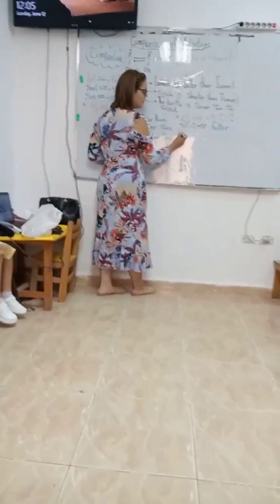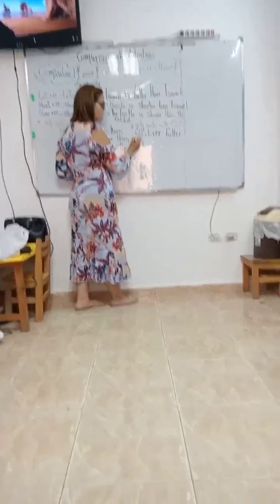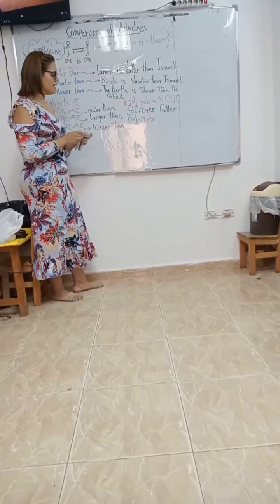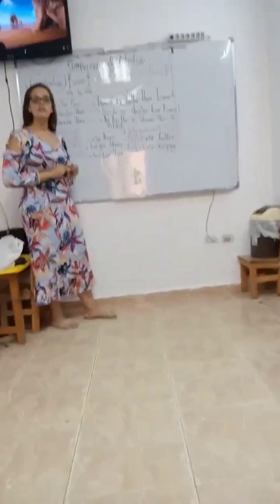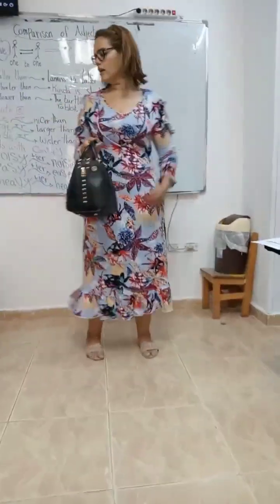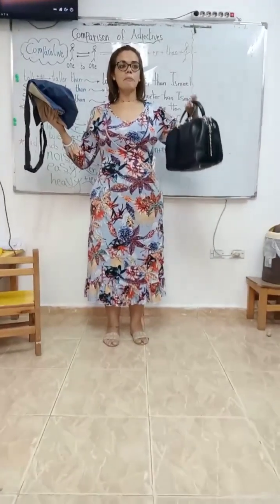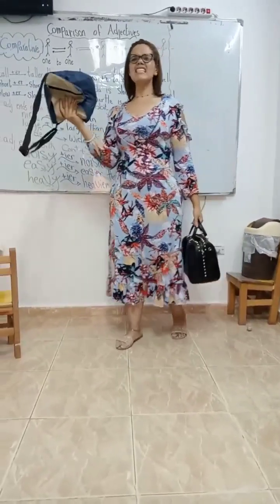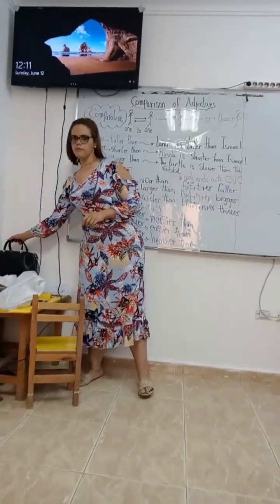English learning session for Kids on Comparison (Part-3)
My uploaded videos are only for education purpose. I am uploading these videos to give chance to IELTS and TOEFL students to develop their listening skills. This videos are also for entertainment.

আমার আপলোড করা ভিডিওগুলো শুধুমাত্র শিক্ষার উদ্দেশ্যে। আমি এই ভিডিওগুলি আপলোড করছি IELTS এবং TOEFL শিক্ষার্থীদের তাদের Listening এ দক্ষতা বিকাশের সুযোগ দেওয়ার জন্য। এই ভিডিওগুলোও আপলোড করার আরেকটি উদ্দেশ্য হলো বিনোদন।